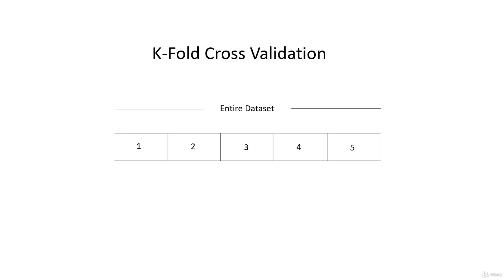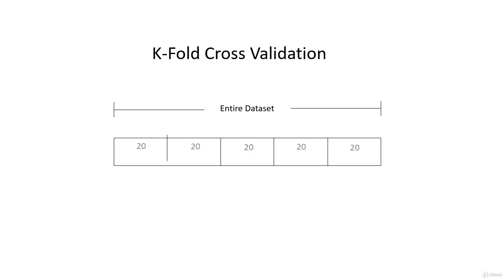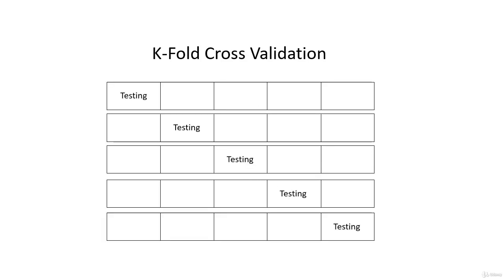What is K-Fold Cross Validation?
Let's See What K-Fold Looks Like